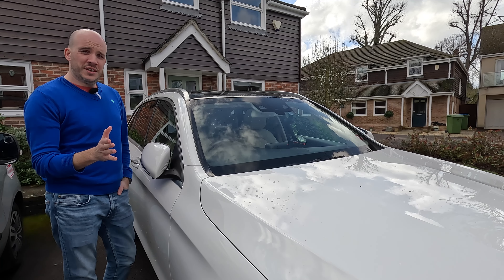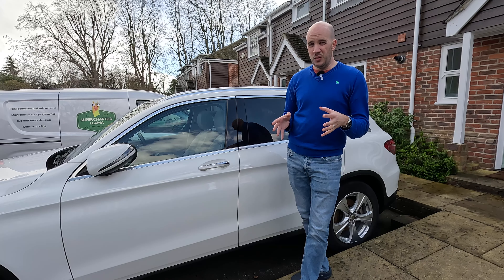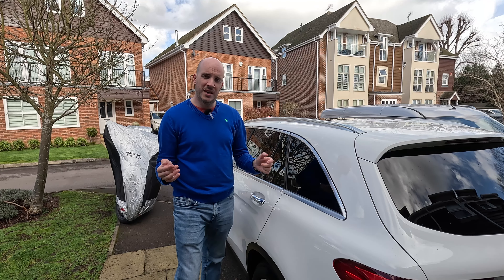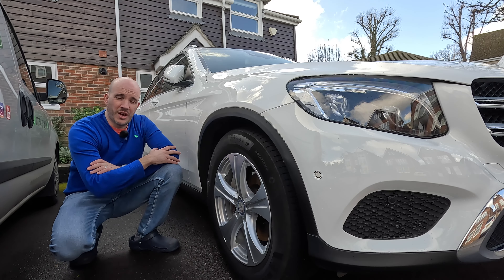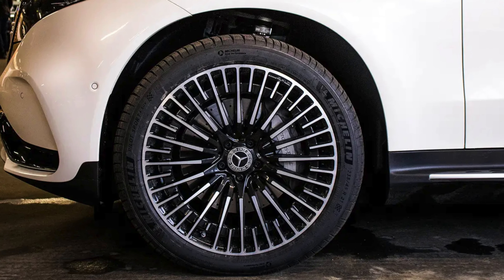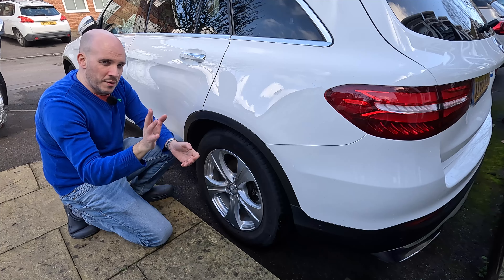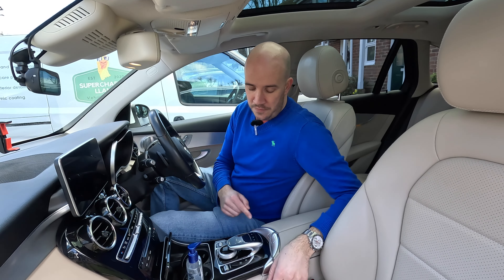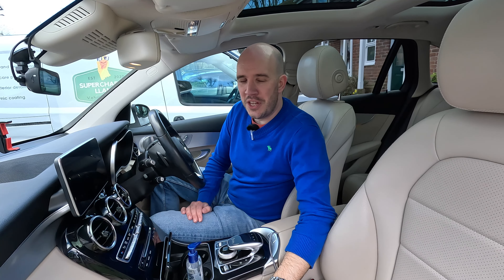HOW TO SPEC YOUR CAR... according to a detailer.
In this video I look at how your car is specced has a direct impact your ability to keep it looking glorious.